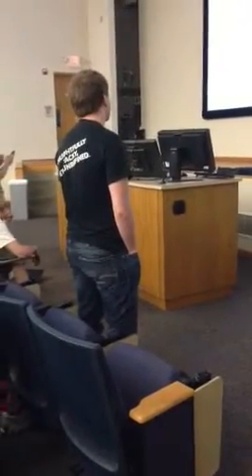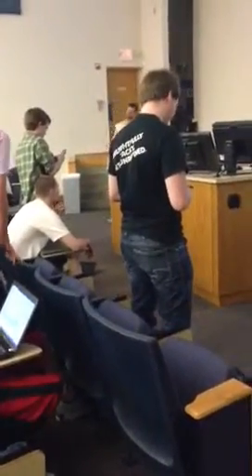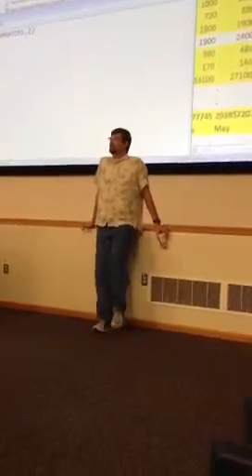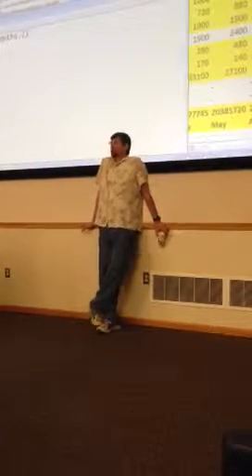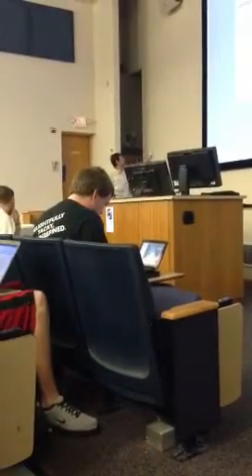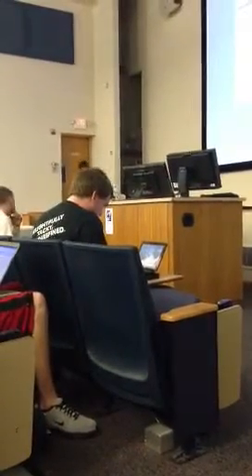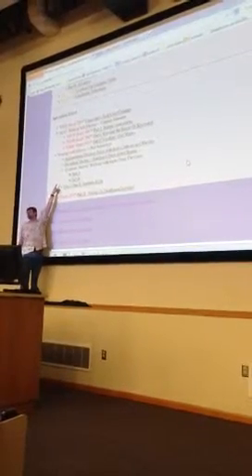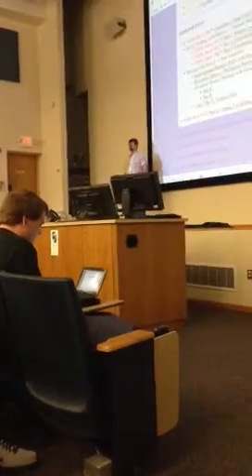John Kaliski last assignment part d